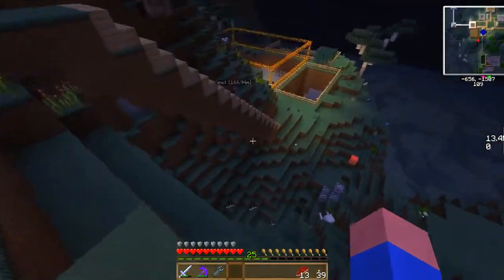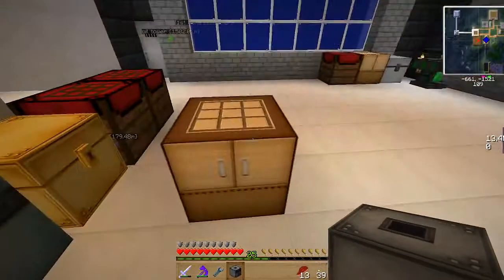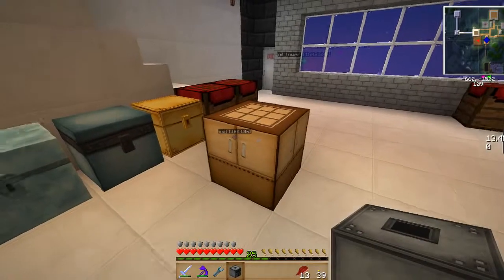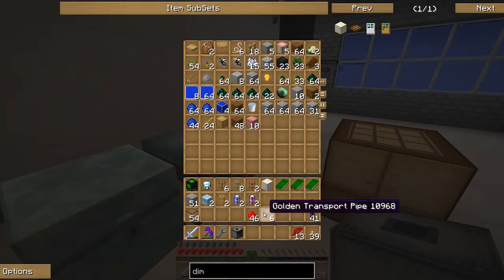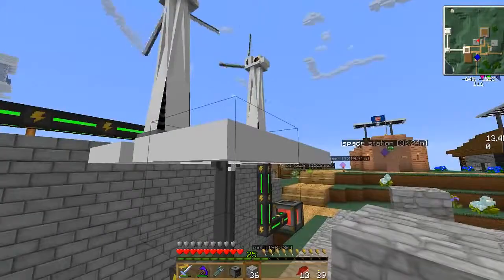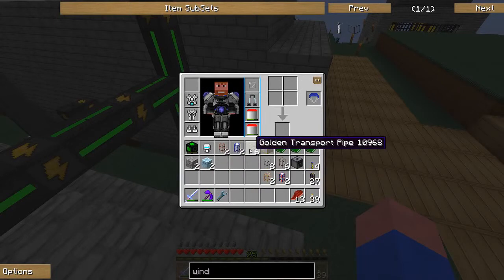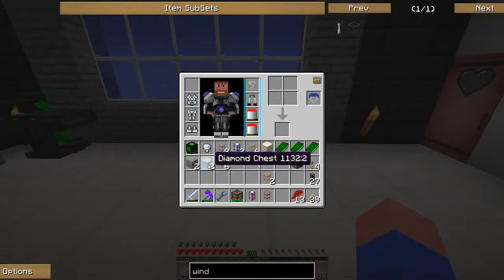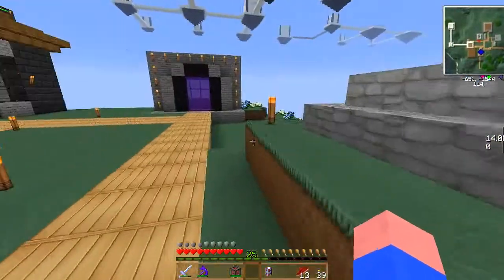BIG DIG modpack Item and Power Transport #26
Minecraft, Zombies, mods, Tekkit, Feed the Beast,  play through videos like, Skyrim, Far Cry 3, Fallout, Call of Duty (Modern Warfare, Black Ops 2), Custom Zombies, and much more.